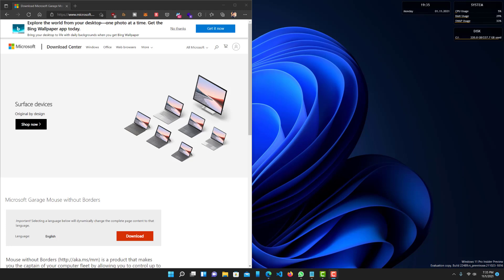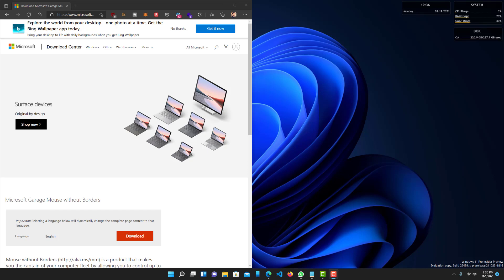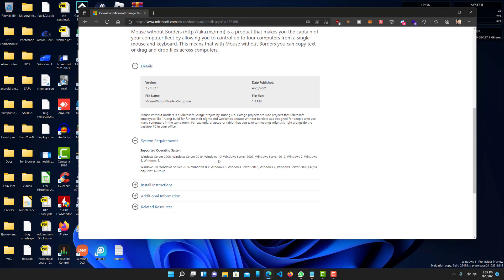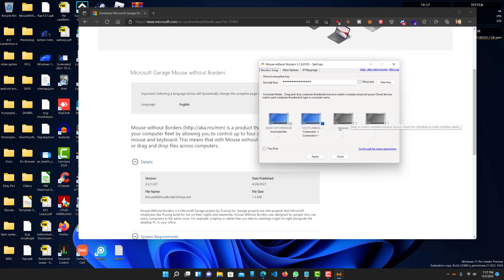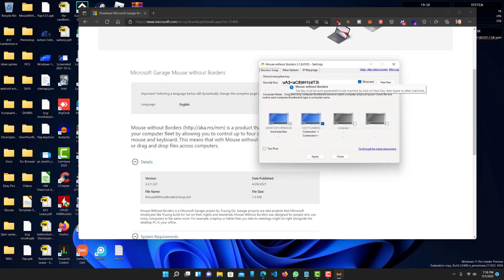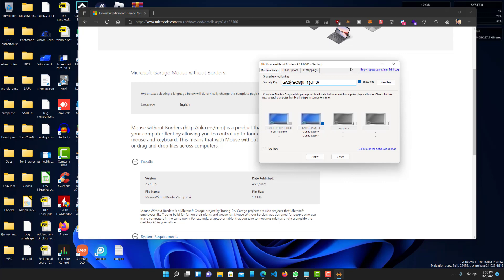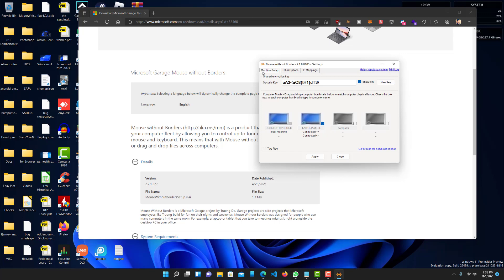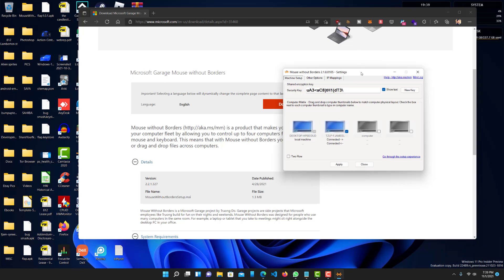Control Multiple PCs with One Mouse + Keyboard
Control multiple PCs with only just one mouse and keyboard.